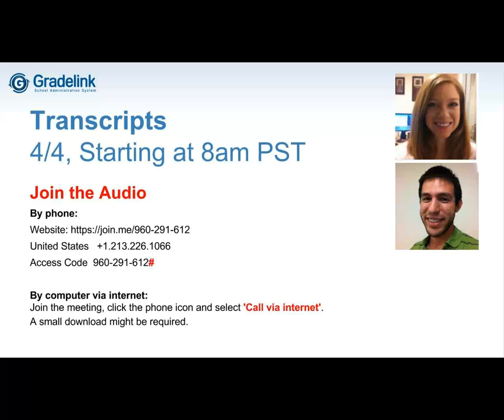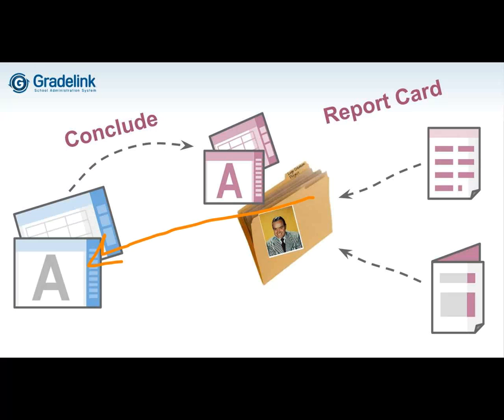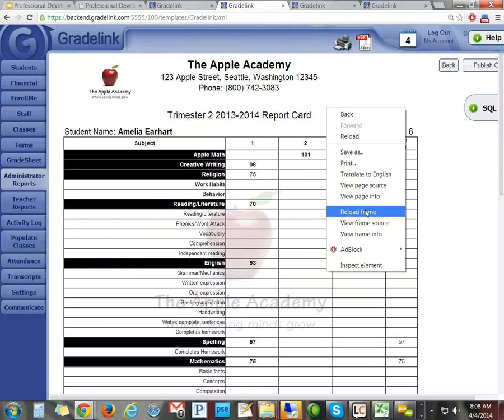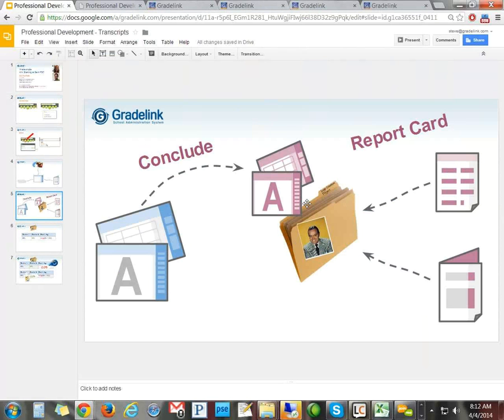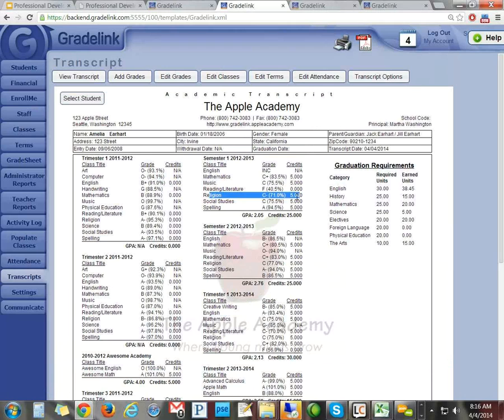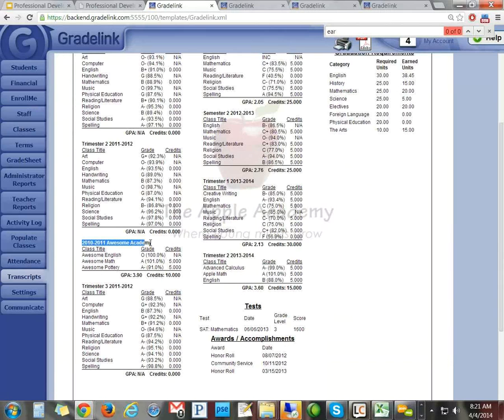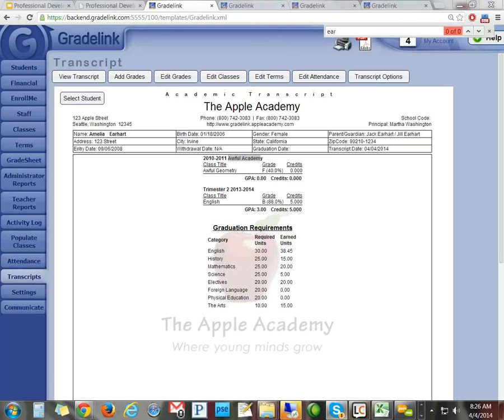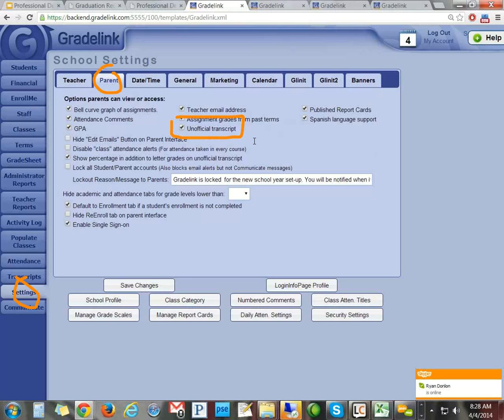How to Edit Transcripts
TAGS #️⃣